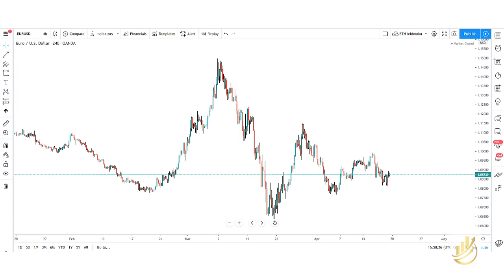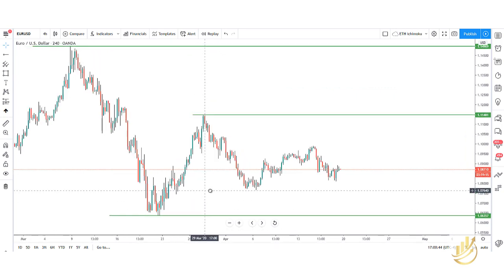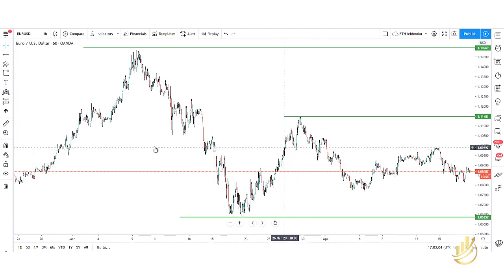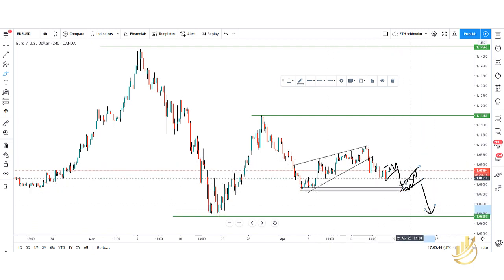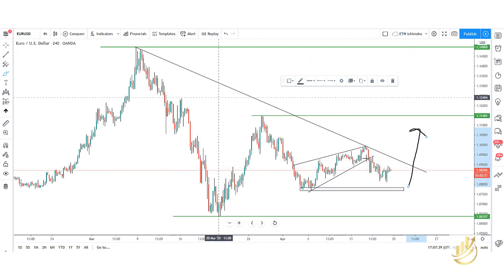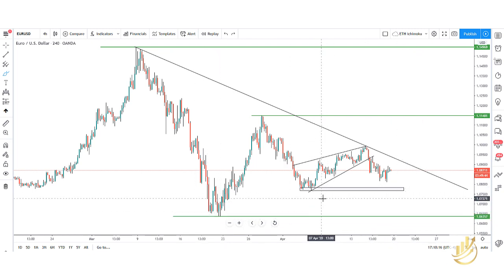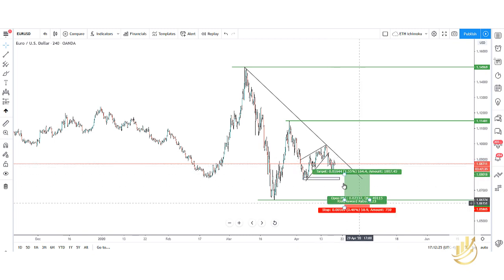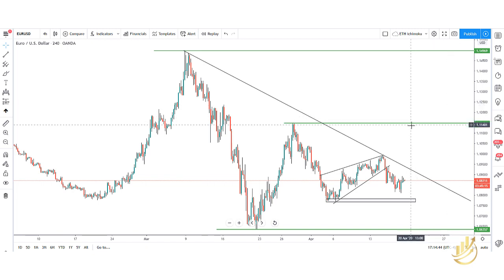Eurusd market structure